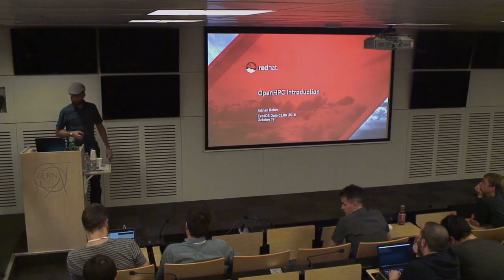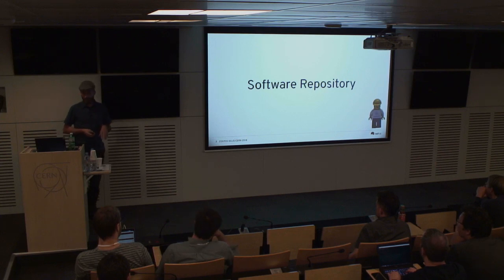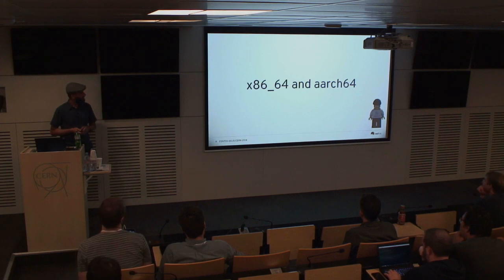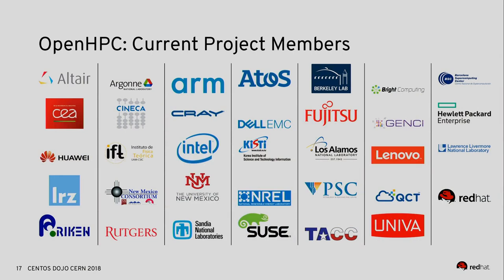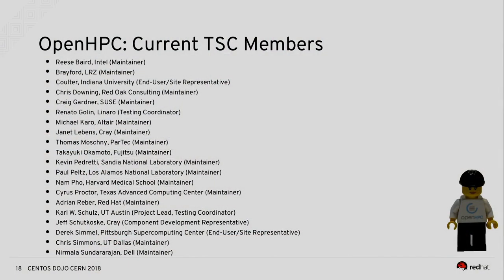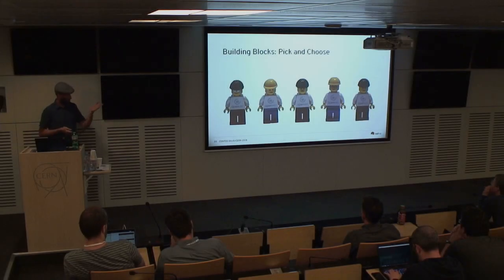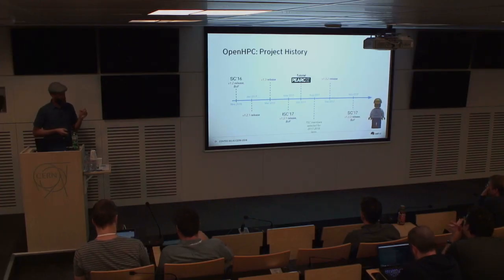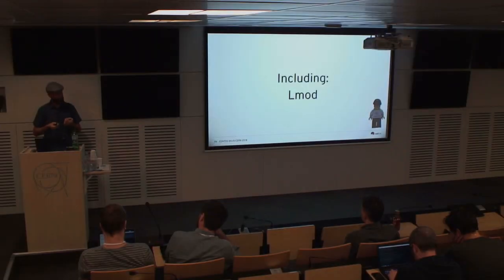OpenHPC Introduction - Adrian Reber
A presentation from the 2018 CentOS Dojo at CERN

High performance computing (HPC) - the aggregation of computers into clusters to increase computing speed and power- relies heavily on the software that connects and manages the various nodes in
the cluster. Linux is the dominant HPC operating system, and many HPC sites expand upon the operating system’s capabilities with different scientific applications, libraries, and other tools.

To avoid duplication of the necessary steps to run an HPC site the OpenHPC project was created in response to these issues. OpenHPC is a collaborative, community-based effort under the auspices
of the Linux Foundation to solve common tasks in HPC environments by providing documentation and building blocks that can be combined by HPC sites according to their needs.

This talk gives an introduction in OpenHPC and how it tries to help to set up HPC systems on top
of CentOS.